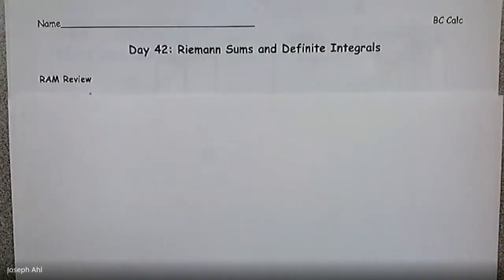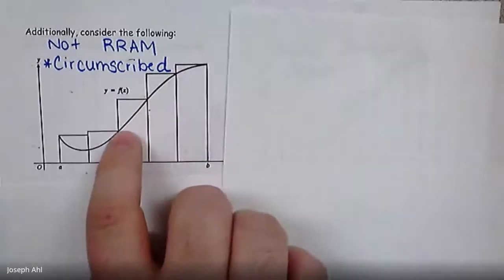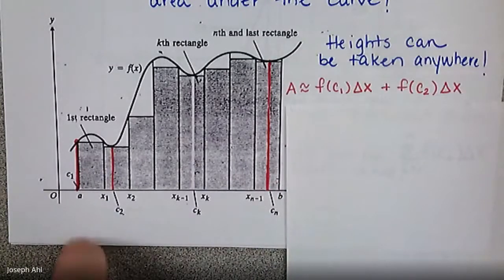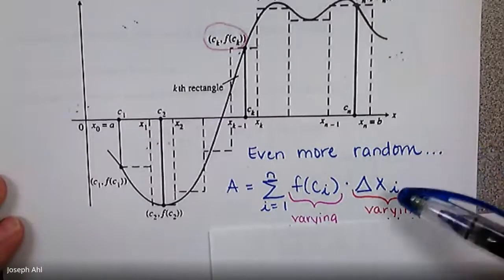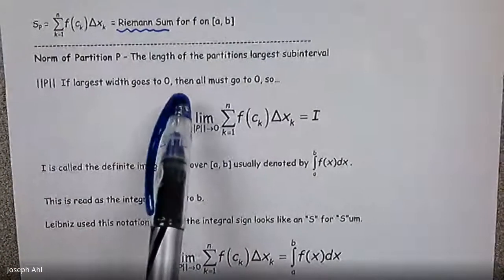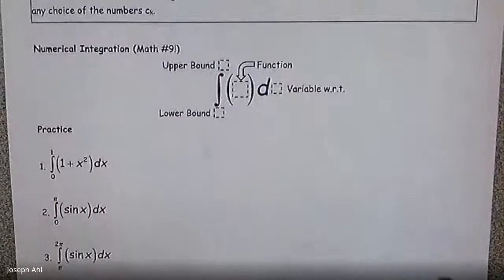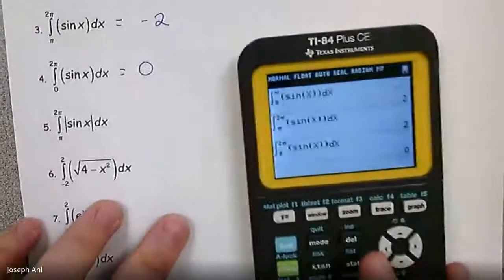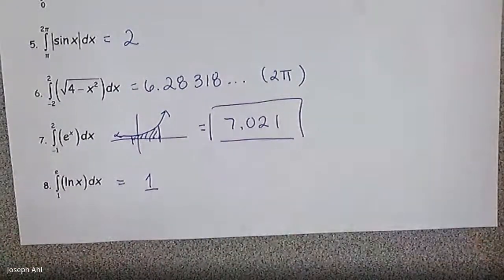Day 42 (BC)